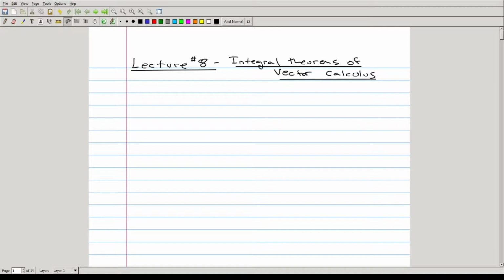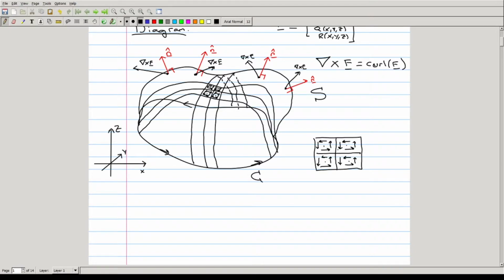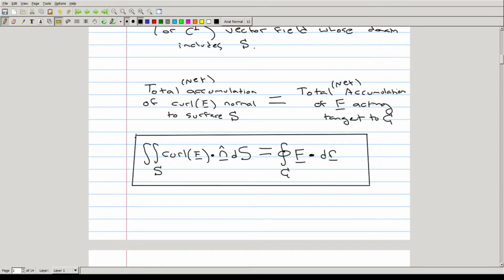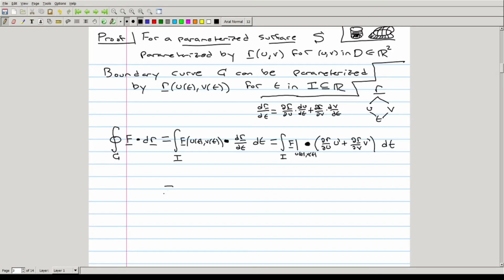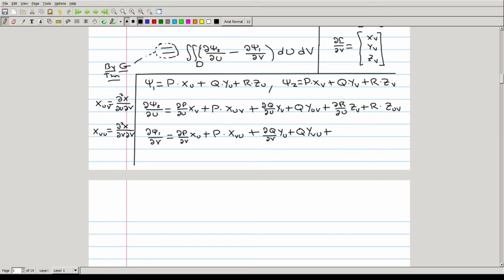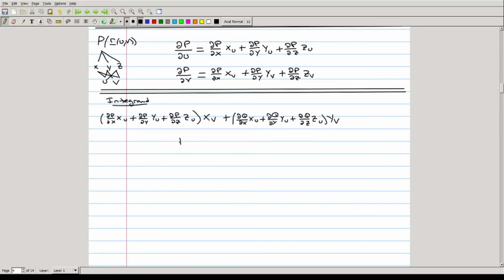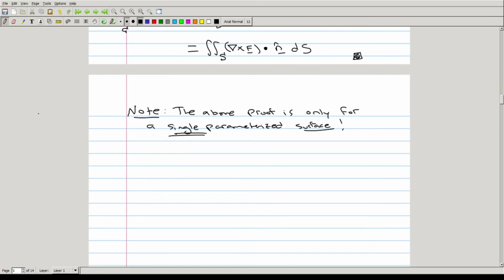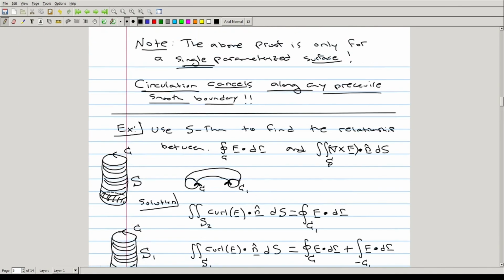Lecture9-Part1: Kelvin-Stokes Theorem with Proof